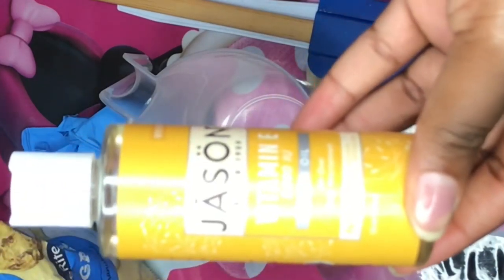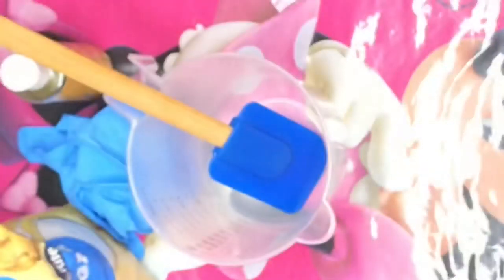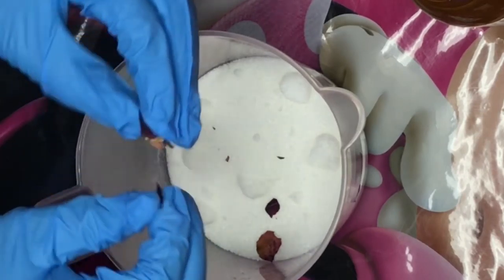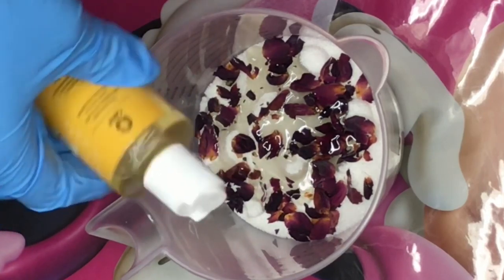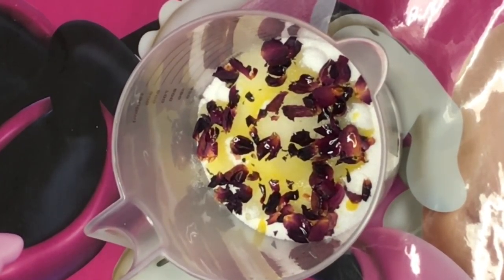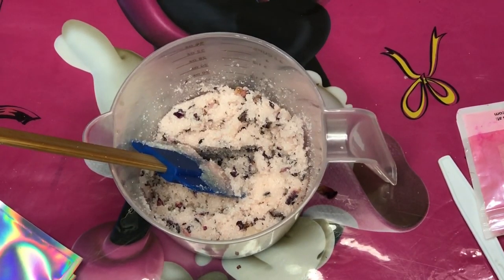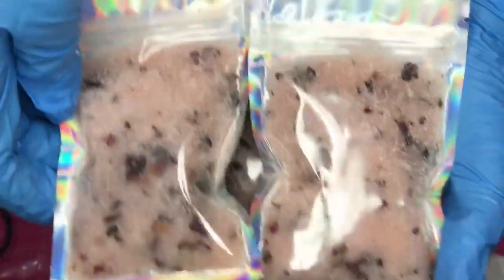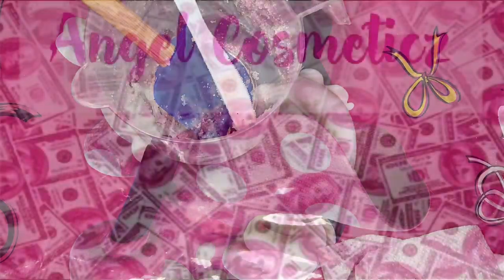DIY Rosehip Facial Scrub | Entrepreneur Life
Here’s a video on how I make our Rosehip facial scrub. This will be available when our store reopens.  💕

FAQ✨

      my name is Jessie

+ Age?
 I’m 19

   I’m a freshman in college

I’m Haitian🇭🇹